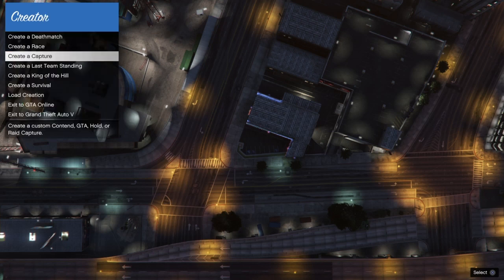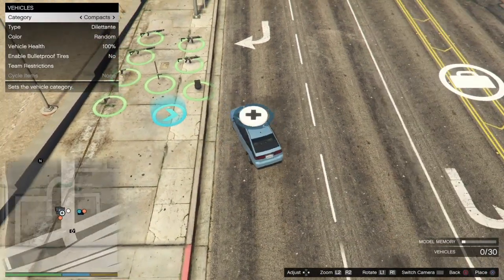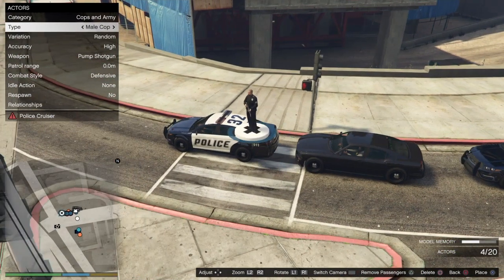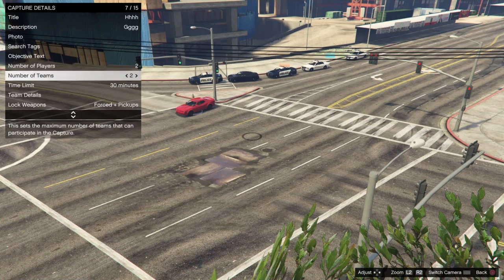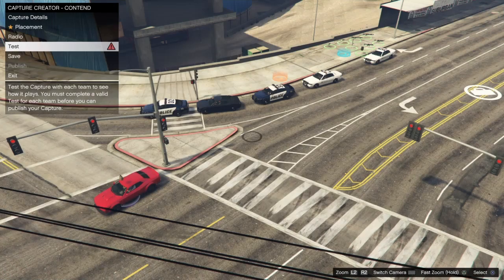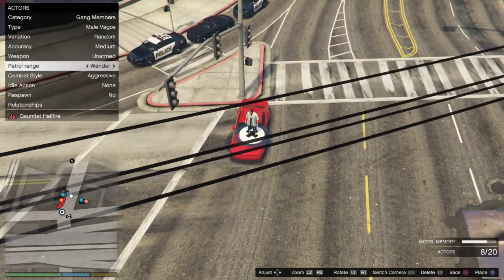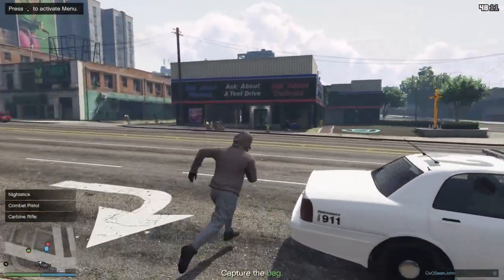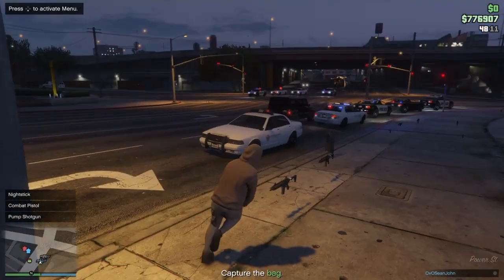WORKING 2020 - Full No Mod 💯 Tutorial - How to become a Cop 👮‍♂️ in GTA5 - No Director Mode 💯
Full Mod Free Tutorial on how to become a cop in gta5, with trail and error 💯. If you would like more gta5 videos about LSPD or mod free videos with interesting ideas.